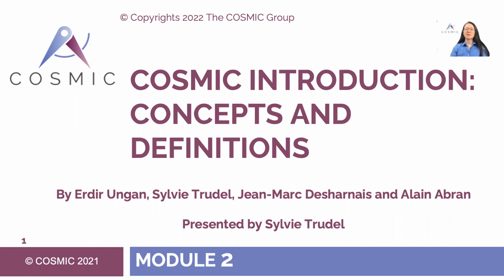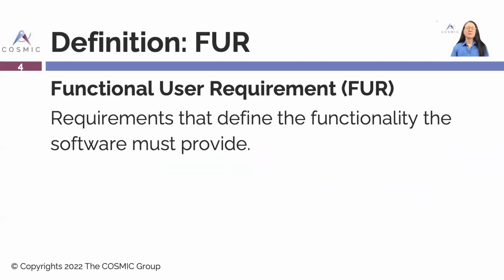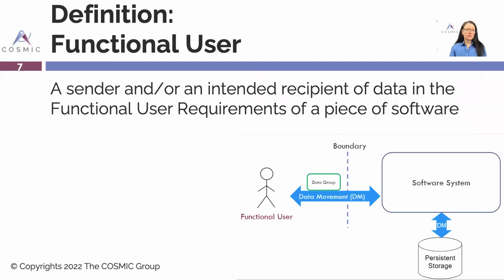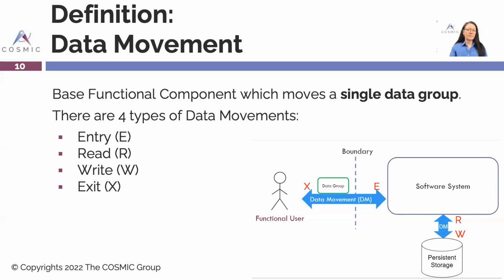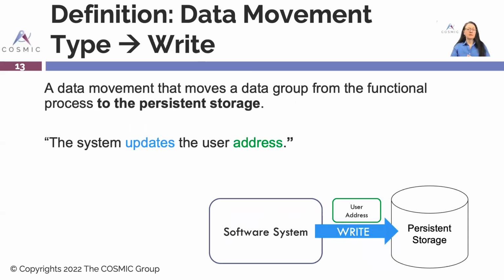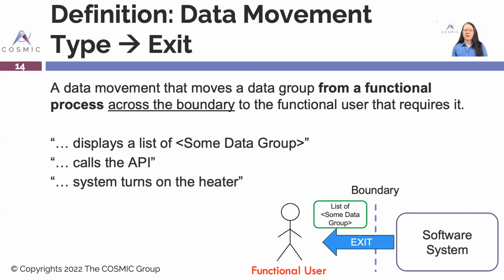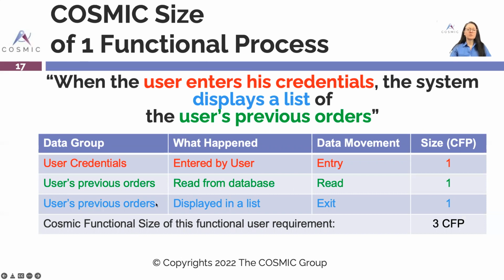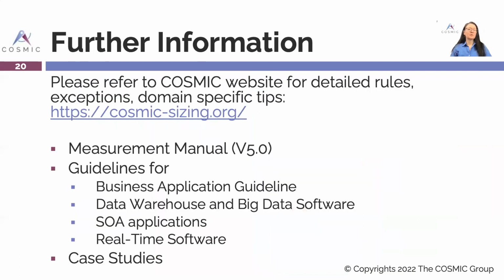Module 2 TheMethodOverview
In this COSMIC training video, you will learn the basic concepts of the COSMIC method.